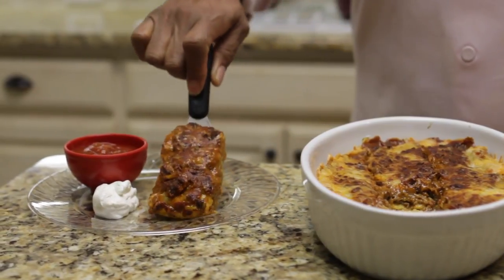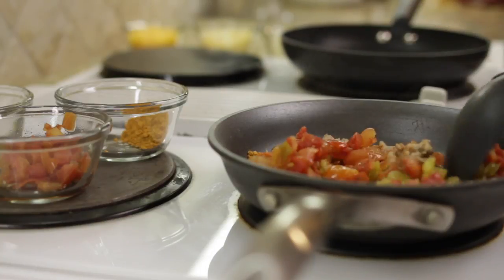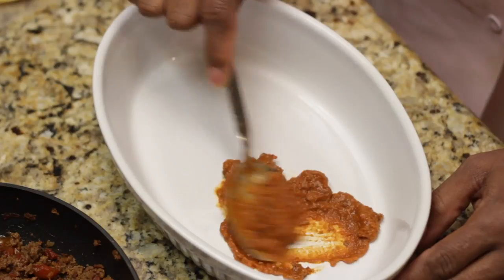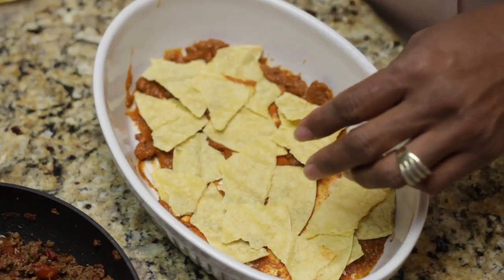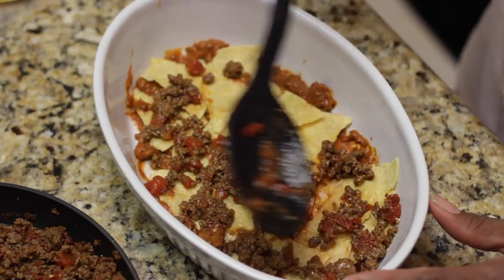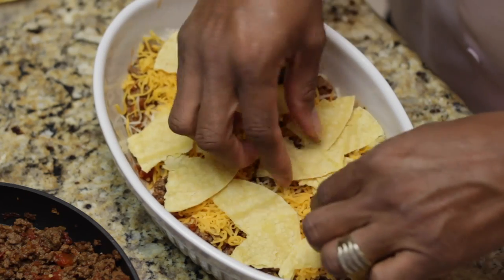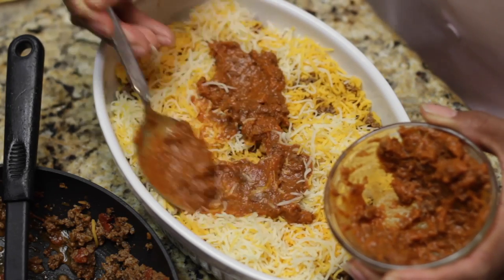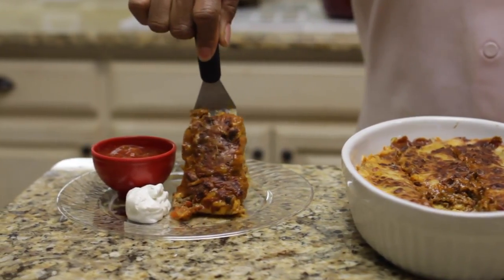Easy Chili Recipe With Canned Chili : Cook It Up!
Chili recipes with canned chili are great, because it is easy to use and versatile. Learn about an easy chili recipe with canned chili with help from a personal chef in this free video clip.

Bio: Chef Cassy's, Personal Chef Service, is a unique service providing you affordable meals that are customized and prepared just for you in your home.

Series Description: You can cook a large number of delicious items right at home using only a few key ingredients. Get tips on cooking and baking with help from a personal chef in this free video series.